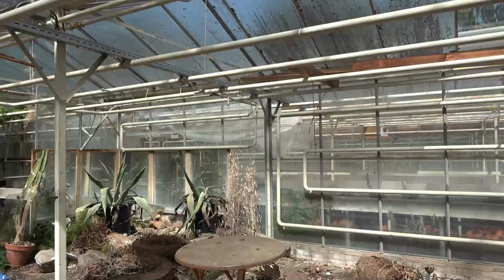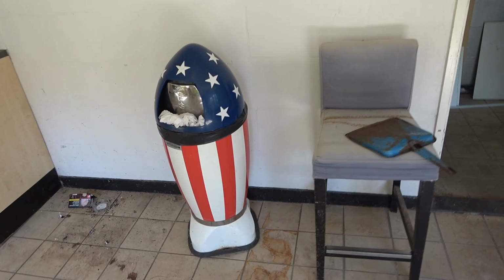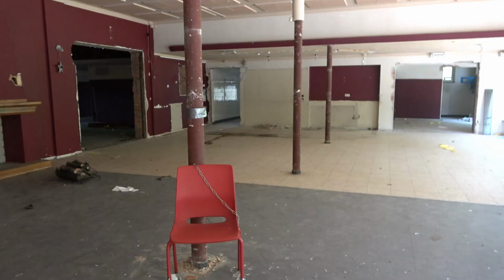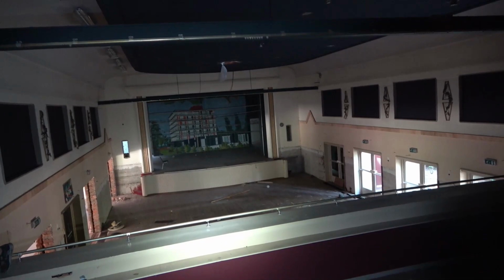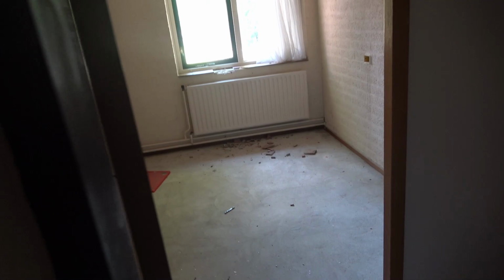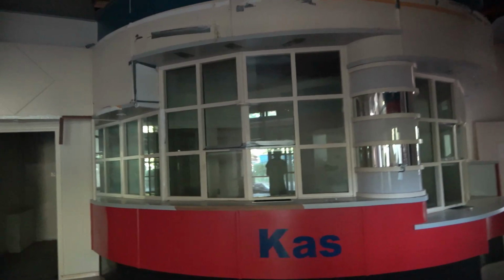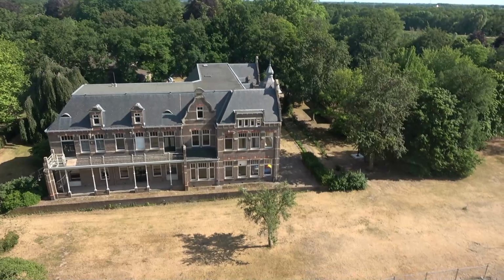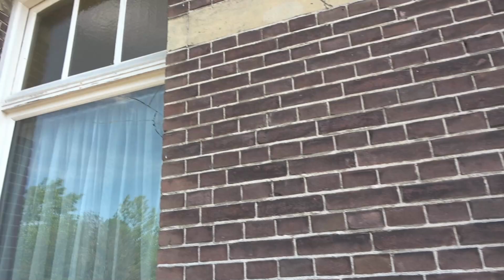ABANDONED 90s Asylum In The Netherlands! + untouched Abandoned home. *SPOTTED BY GUARD*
I would like to thank you all for the support and believe in me and my channel :) I really appreciate it. filming for me is hard with my pain but I love it and it helps me alot it really is hobby and  my passion

Amazon wish list german :)

amazon wishlist english

this time i visited this untouched abandoned asylum but also an untouched abandoned home an abandoned hospital an abandoned theatre and some of the abandoned  appartments.do we get inside ? and is this urbex gone wrong because we do spot the guard? hope you guys enjoy the abandoned places i explore.and please enjoy : ABANDONED 90s Asylum In The Netherlands! + untouched Abandoned home. *SPOTTED BY GUARD*

pumped up kicks (permission granted producers)
outro: tobu candyland NCS
instagrampage where i post most updates : ExploringAndMe

best of urbex  i luv you all thank you for the support each sunday